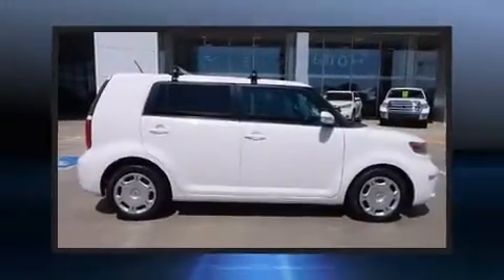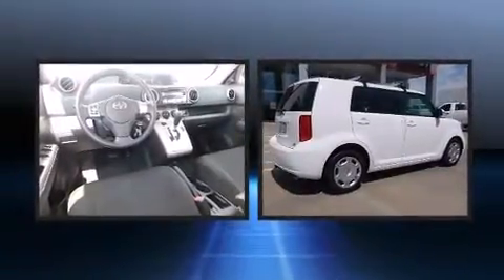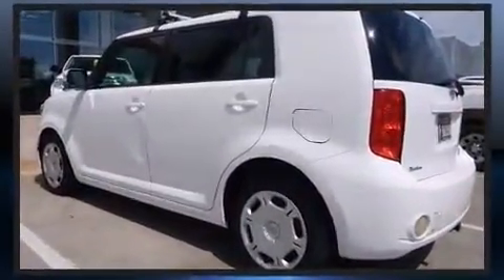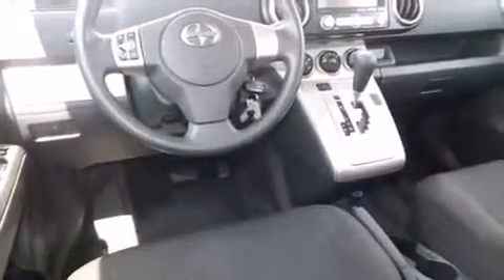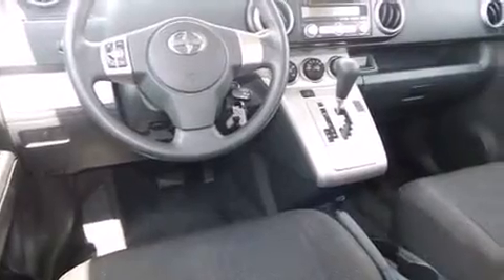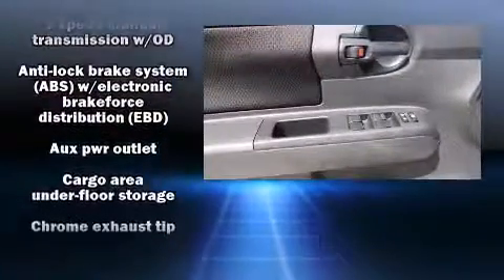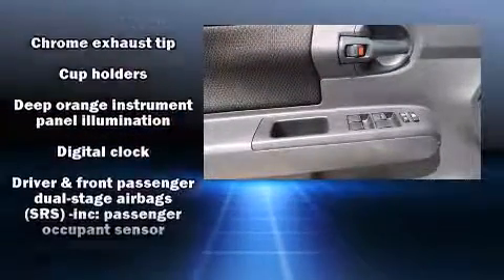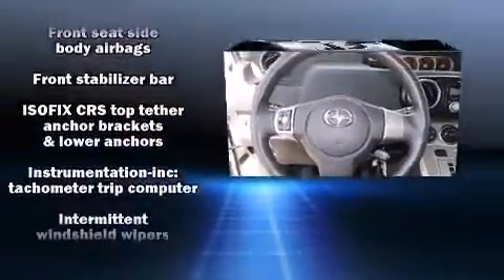2009 Scion XB HARD TO FIND!! LOCAL TRADE!! 1 OWNER!!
12929 N. Kelley Ave.

Climb inside the 2009 Scion xB. This 4 door, 5 passenger wagon provides exceptional value! It features an automatic transmission, front-wheel drive, and a 2.4 liter 4 cylinder engine. It's equipped with tons of terrific amenities, but it won't break your budget. Such as remote keyless entry, a tachometer, a trip computer, an outside temperature display, front bucket seats, turn signal indicator mirrors, cruise control, and much more. Storage solutions are integrated throughout the interior, demonstrating thoughtful attention to detail. Safety equipment has been integrated throughout, including: dual front impact airbags, front SIDE impact airbags, traction control, brake assist, and 4 wheel disc brakes with ABS. Electronic stability control ensures solid grip atop the road surface, no matter how challenging the driving conditions. A Carfax history report provides you peace of mind by detailing information related to past owners and service records. Our sales reps are extremely helpful & knowledgeable. We'd be happy to answer any questions that you may have. Stop by our dealership or give us a call for more information.